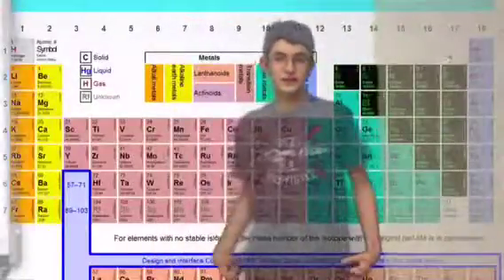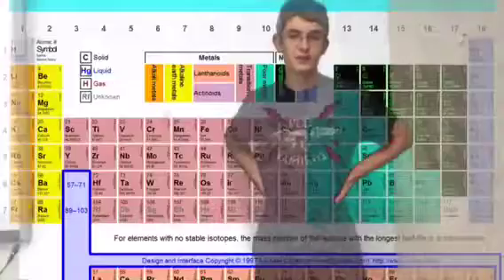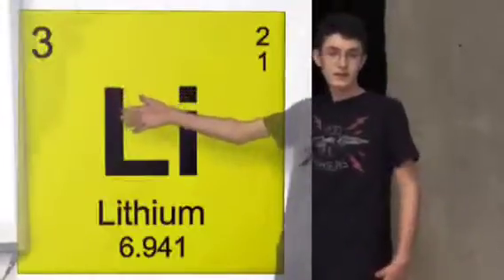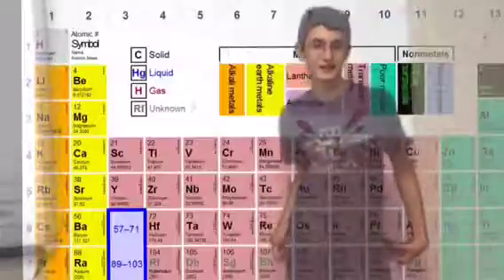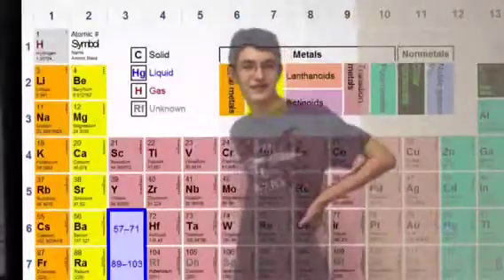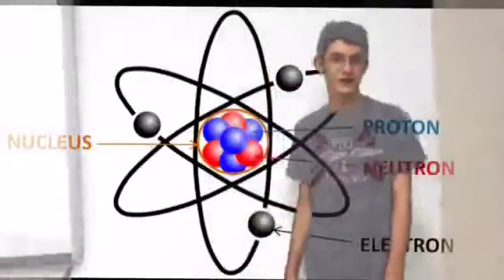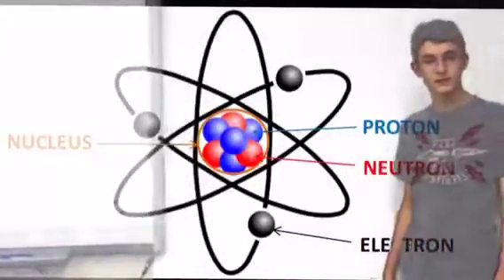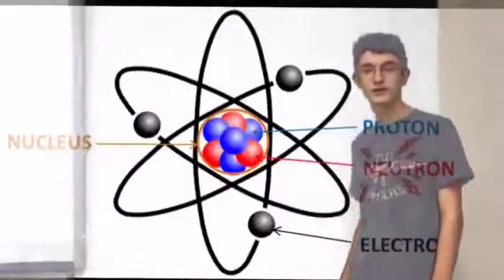SL and TF Final project